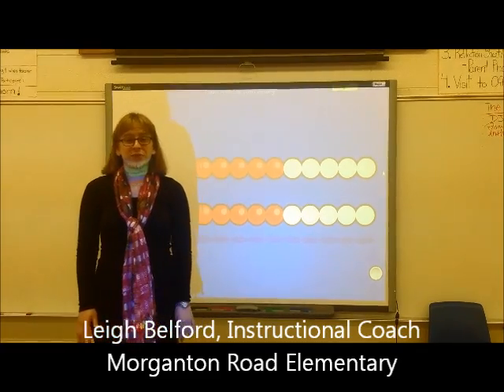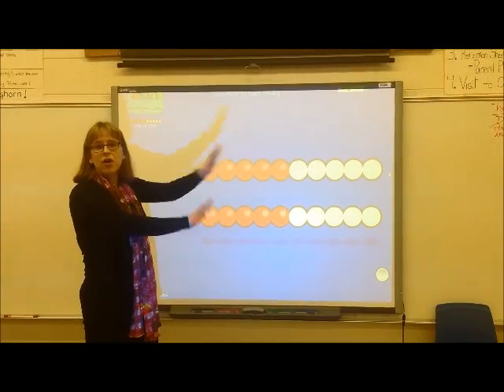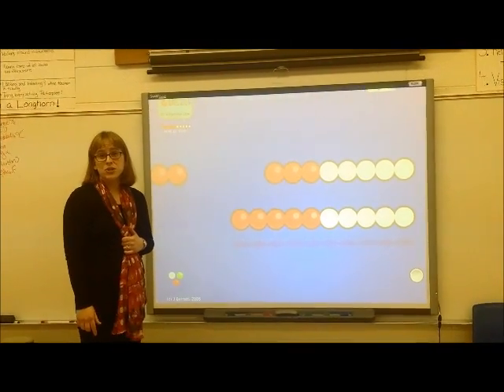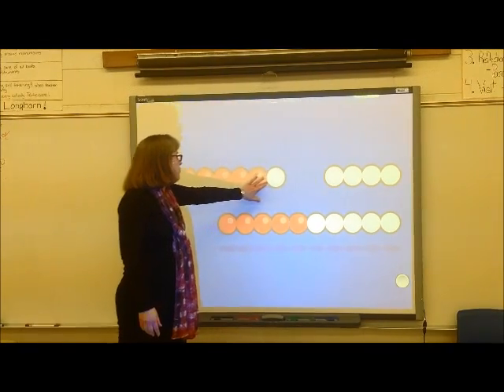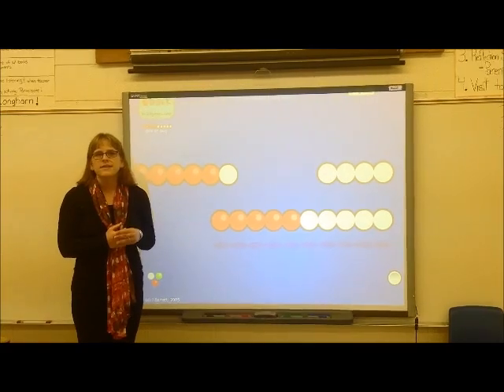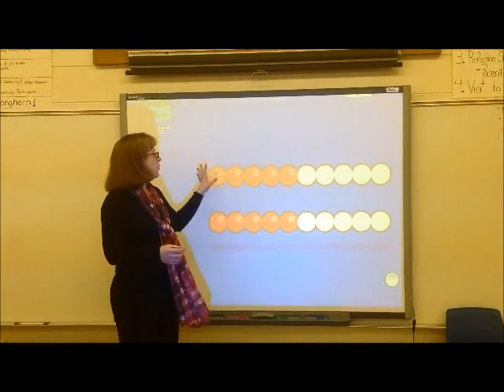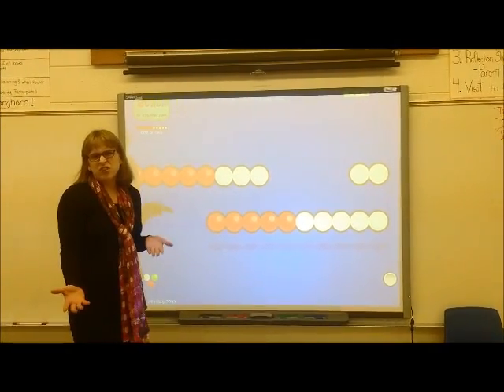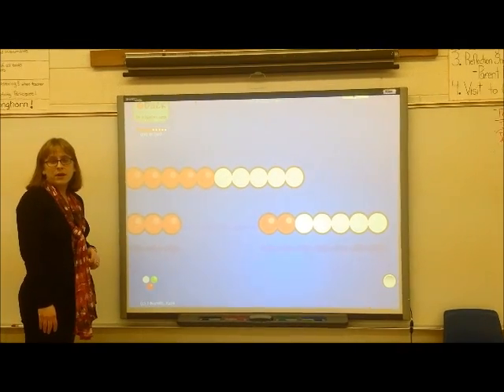How to Use a Rekenrek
This video provides an overview of rekenreks, a math tool that can be used for representing numbers, subitzing, conservation of numbers, and decomposing numbers.  This video will be helpful to watch before doing the Cumberland County "building fluency" numbers talks in kindergarten.